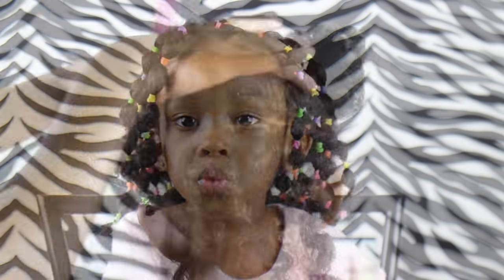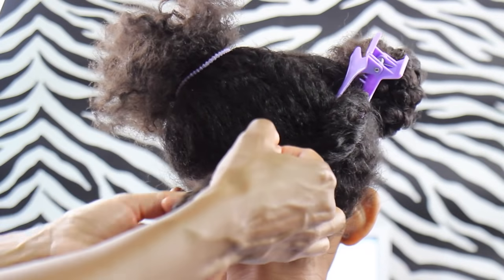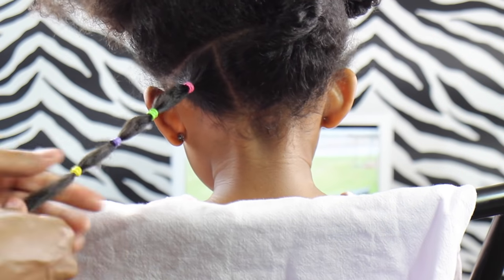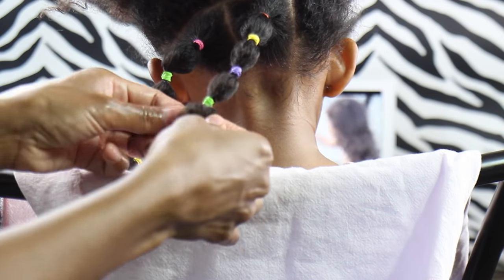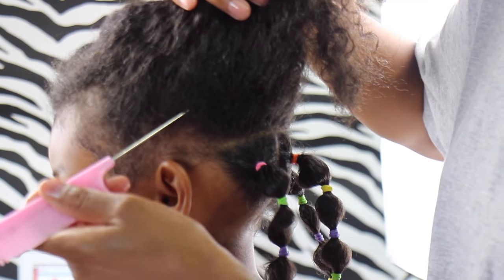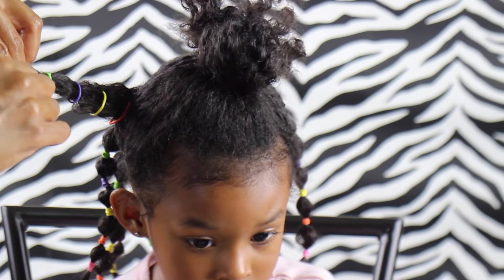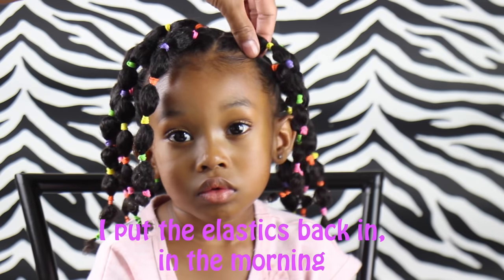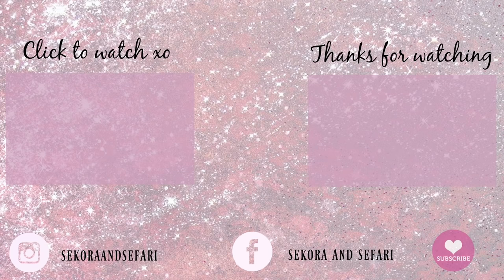Pinterest Inspired Bubble Ponytail's | Kids Natural Hairstyles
Hey Friends,

I have another back to school hairstyle for you all xo. I have seen this hairstyle floating around Pinterest and Instagram and thought it would make for a great tutorial since it is quite popular.

Products I used:

What's in our spray bottle:

* Filtered Water
* Organic Fields Coconut Oil

Blueberry Bliss Control Paste (I would use if I had).

Comb The comb in this video I got as a gift couldn't find the same one online